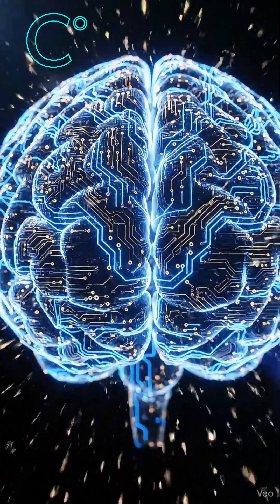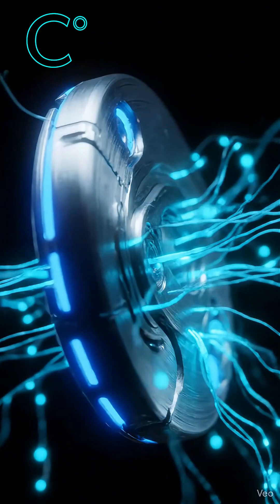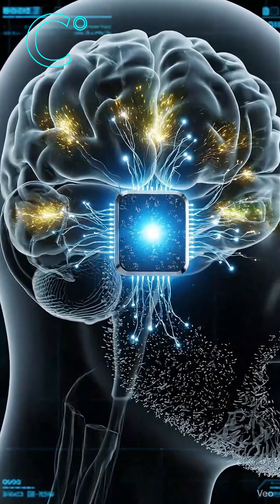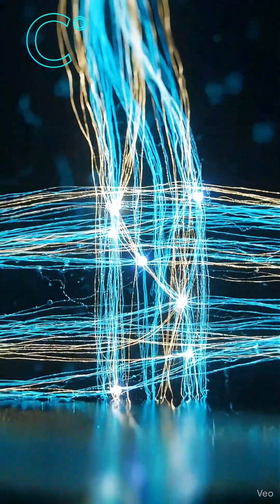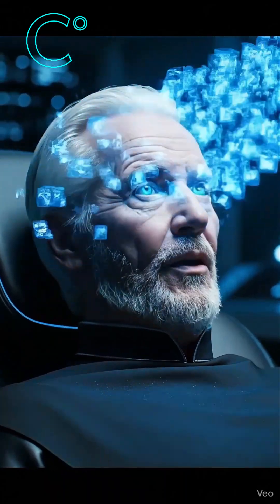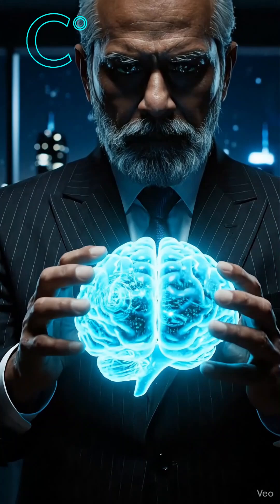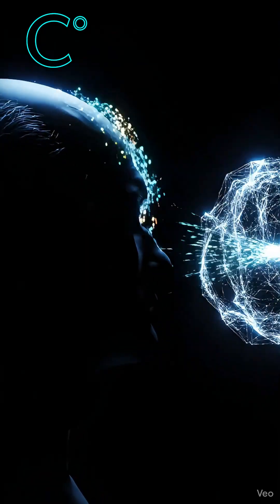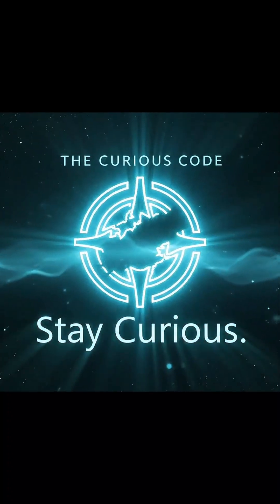The Feature Of Human Intelligence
Elon Musk believes the only way for humanity to survive the rise of artificial intelligence is to merge with it. Through Neuralink, he is developing a brain implant that connects directly to neurons, allowing thoughts, memories, and skills to be read, written, or even upgraded. This video explores how Neuralink works, why Musk says it’s necessary, and the ethical dangers of fusing humans with machines.

The information presented in this video is for educational and informational purposes only. While every effort has been made to ensure accuracy, some explanations are simplified for clarity, and scientific understanding may evolve over time. The Curious Code does not claim to provide expert, professional, or technical advice.

All images, animations, and visual interpretations are illustrative and may not represent real-world conditions exactly. Viewers should conduct their own research or consult qualified professionals for deeper or specialized understanding.

The Curious Code is not responsible for any actions, decisions, or outcomes based on the content of this video. By watching, you agree to use this information responsibly and at your own discretion.

Stay curious — but stay safe.